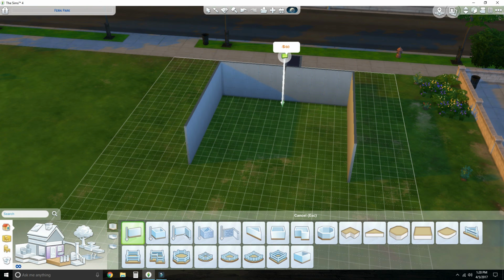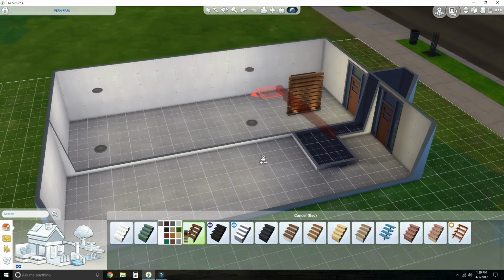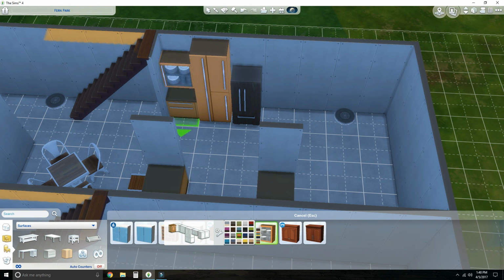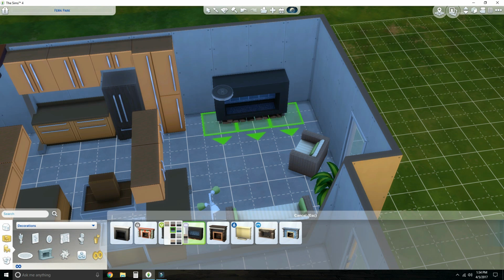His and Hers Modern Town House Speed Build + Virtual Tour | The Sims 4 | GiggleSims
Back with another sims 4 speed build! This time I decided to create a really cool, modern town home with a side for him and her (his and hers). This is the perfect lot for those sims players who want to play an independent pair of sims that fall in love. Plus, I learned the cinematic camera features, so there's a really cool virtual tour at the end! As always, this lot is also available in the Sims 4 Gallery for you to download and enjoy. The hashtags are gigglesims

Gallery Profile: GiggleSims
Old Gallery Profile: JewelsofJane